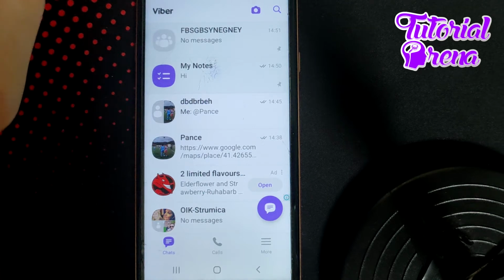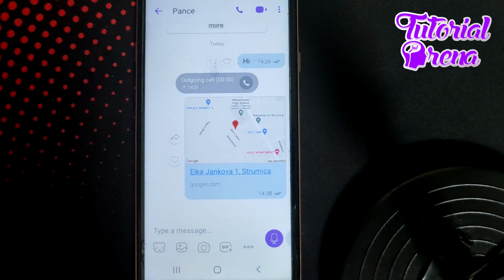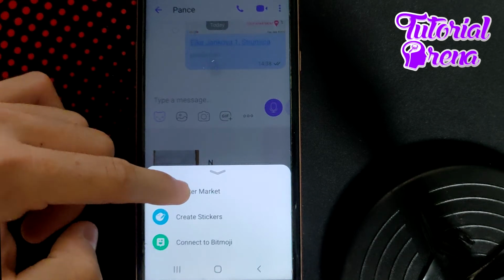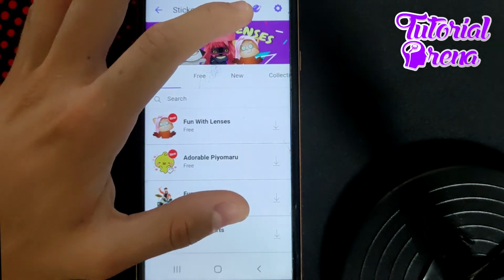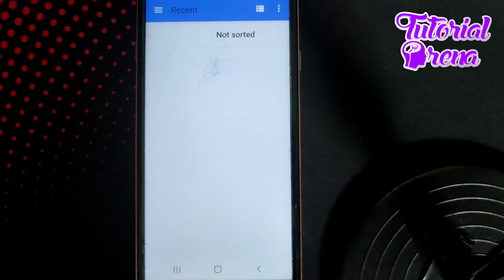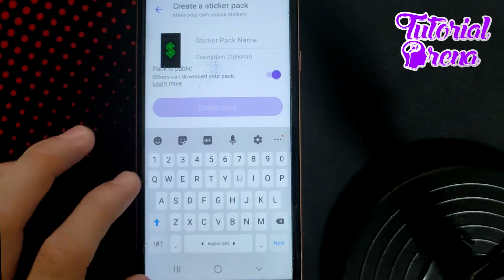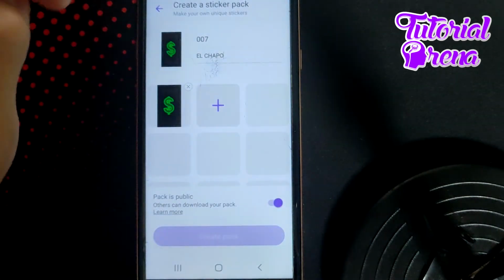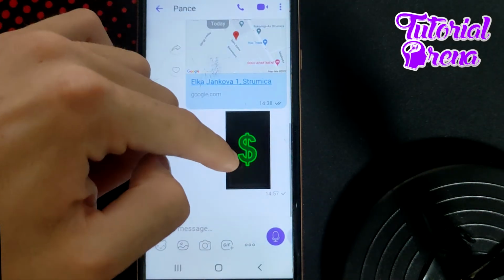How to Create Viber Sticker Pack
Hey Everyone, Welcome to Tutorial Arena! In this video, I'm going to Show you How to Create Viber Sticker Pack.